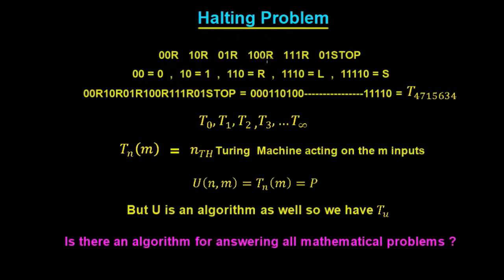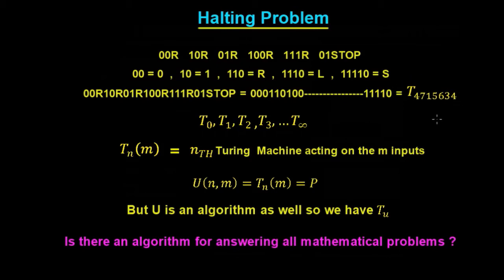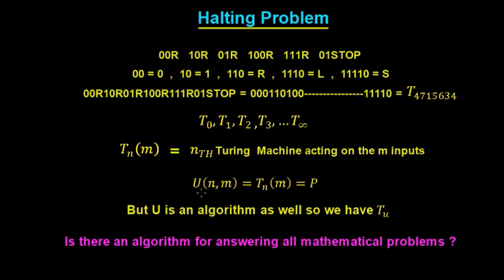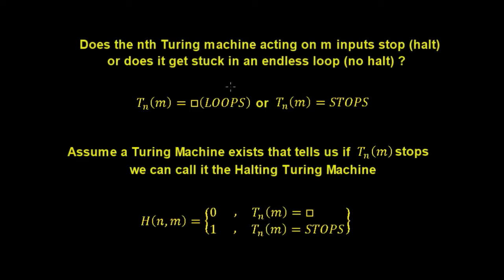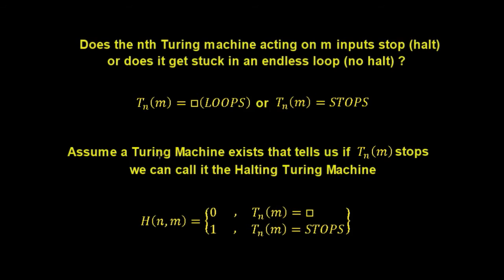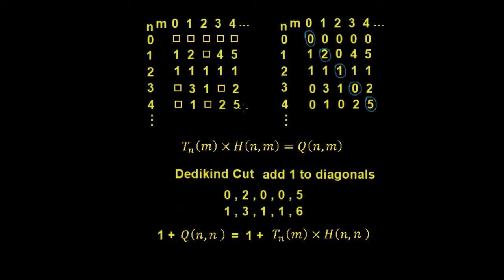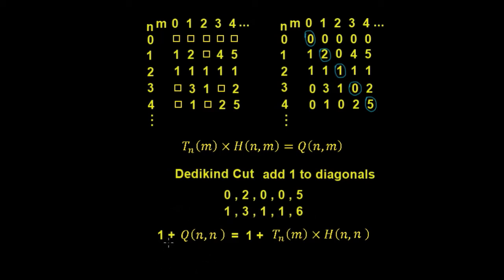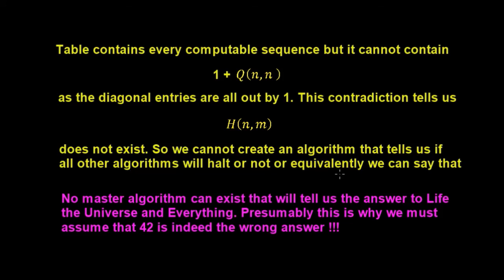Design a CPU 1 - Turing Machine